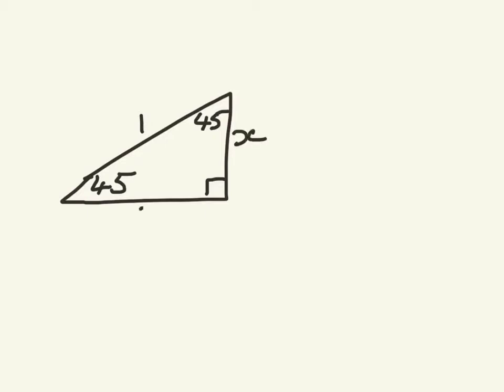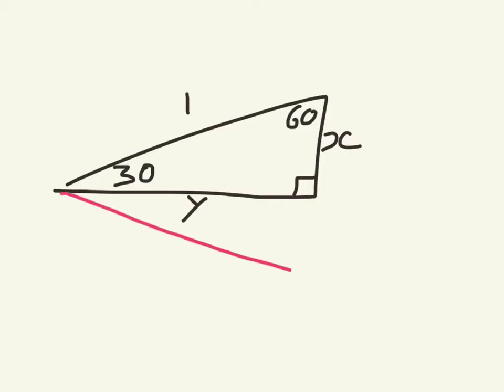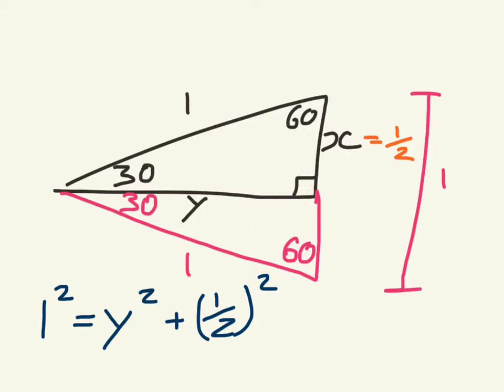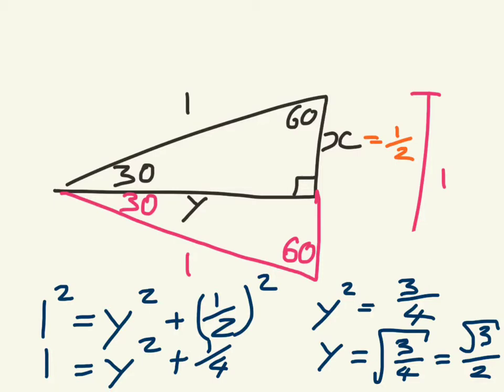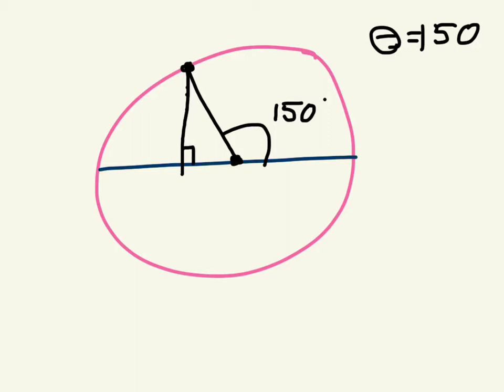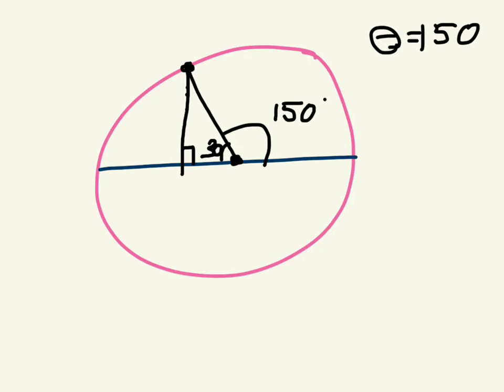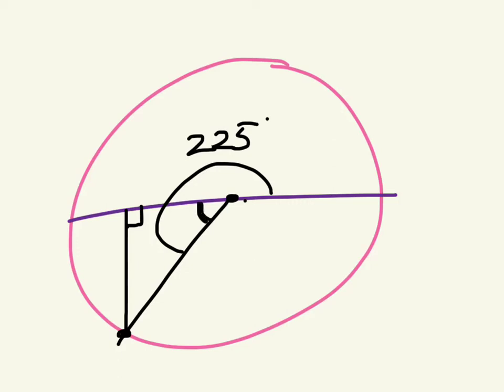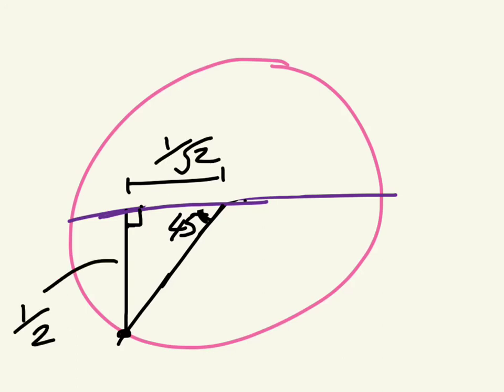Finding basic trig values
It's all about the unit circle